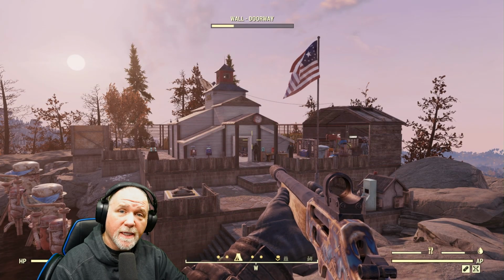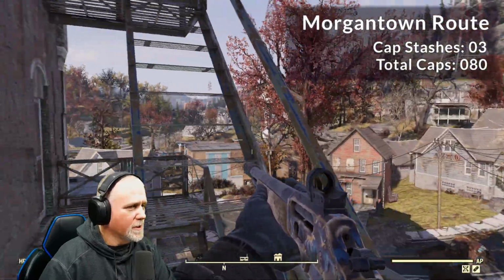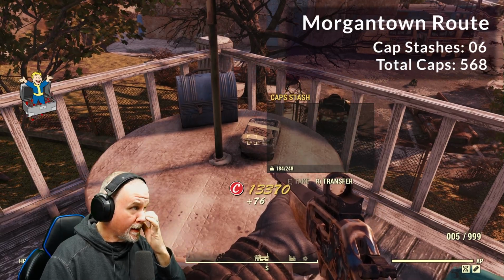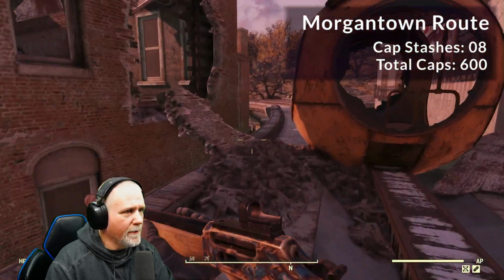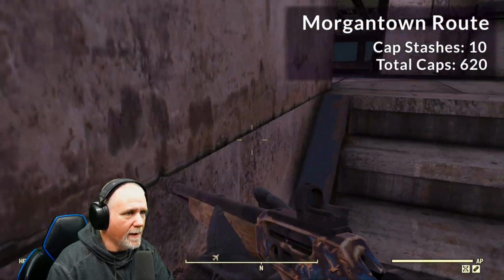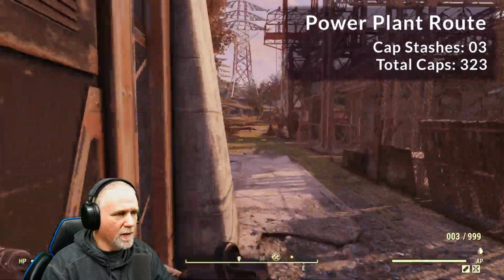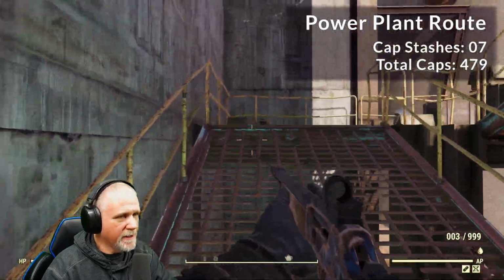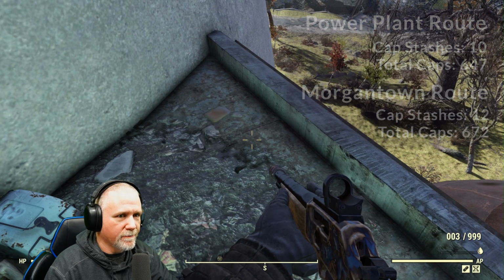Fallout 76 CAPS Farm - Two Easy Routes for Over Twenty Cap Stashes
This video will detail two dead simple caps farming routes. Great for lower-level players. Dead simple to follow. I get over 1200 caps in the video, and that's with a few of the stashes being empty. Reports of farming cap stashes being dead may be premature.

Hit Summersville or Whitesprings Golf Course to reset your item list. Then server hop to run these routes repeatedly.

Use the timestamps below to move around to the different stash locations. I broke this one up per cap stash for you.

00:00 Introduction
00:30 Perk Cards
01:13 Morgantown Route
01:25 Cap Stash 1
01:42 Cap Stash 2
02:01 Cap Stash 3
02:17 Cap Stash 4
03:12 Cap Stash 5
04:21 Cap Stash 6
04:49 Cap Stash 7
06:39 Cap Stash 8
07:01 Cap Stash 9
07:34 Cap Stash 10
08:27 Cap Stash 11
09:33 Cap Stash 12
10:29 Poseidon Energy Plant Route
10:45 Cap Stash 13
11:02 Cap Stash 14
11:15 Cap Stash 15
11:33 Cap Stash 16
12:10 Cap Stash 17
12:41 Cap Stash 18
13:03 Cap Stash 19
13:47 Cap Stash 20
14:02 Cap Stash 21
14:53 Cap Stash 22
16:04 Outro

Please remember to like the video!